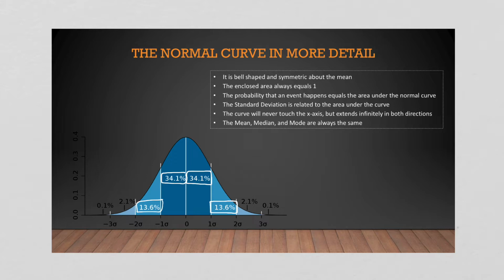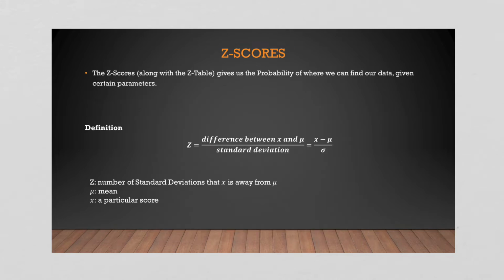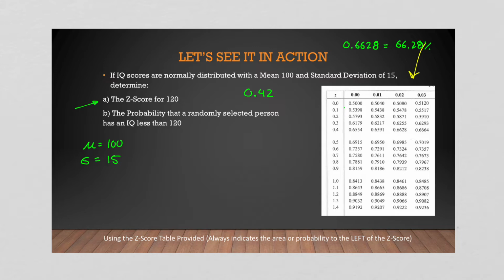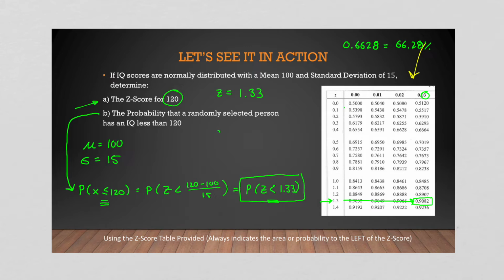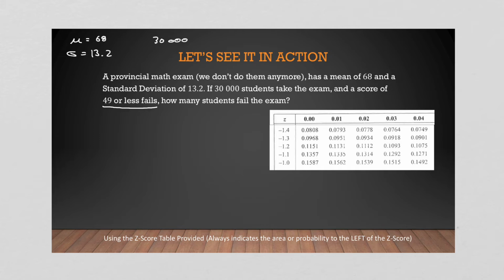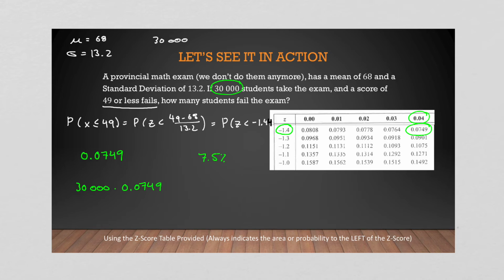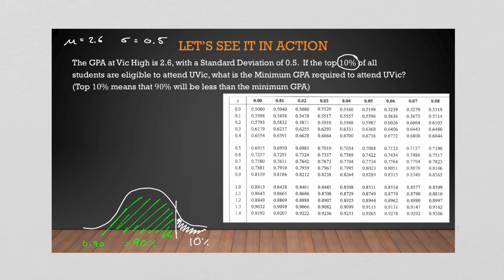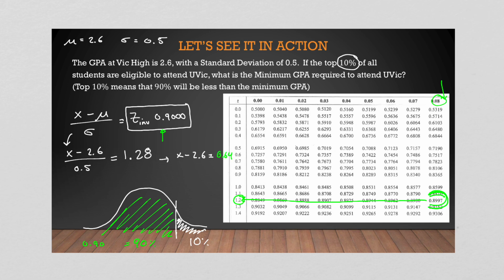Foundations of Math 11 - Video #7: Normal Distribution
Data can be represented under what we call the Normal Curve. It is how data from a population is spread. Depending on the Standard Deviation, the curve make look different, but the spread of the data follows a regular pattern. We use a Z-Table to determine the probability of specific results based on measured mean and standard deviation. It may seem daunting, but ties together nicely here.